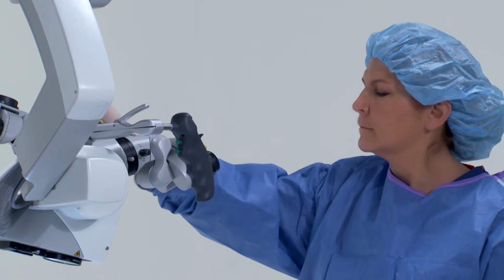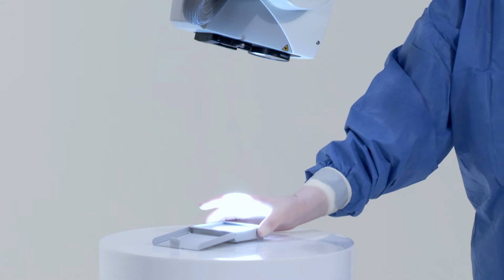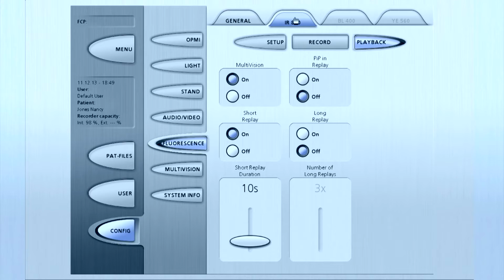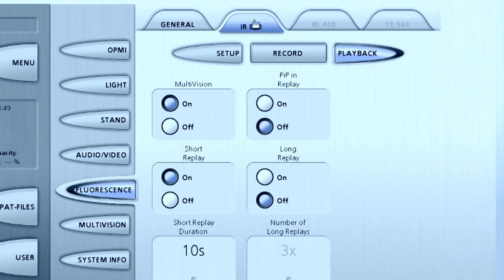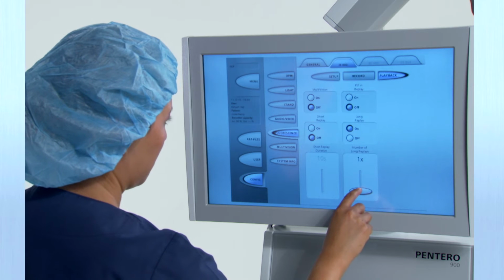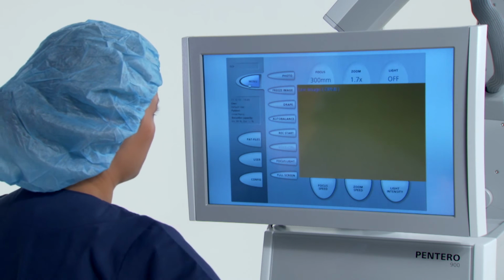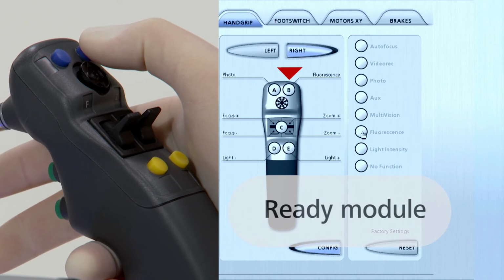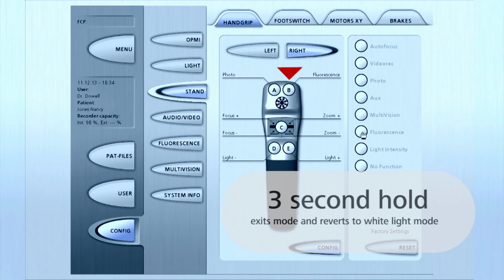Setting up INFRARED 800 and FLOW® 800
Setting up INFRARED  800 and  FLOW 800 on OPMI PENTERO 900

Not all products, services or offers on this channel are approved or offered in every market and approved labeling and instructions may vary from one country to another. For information and products intended for U.S. audiences only, please